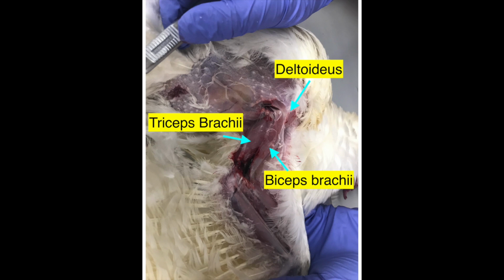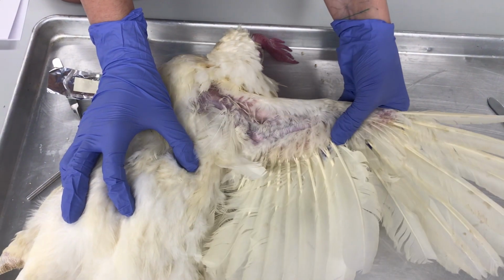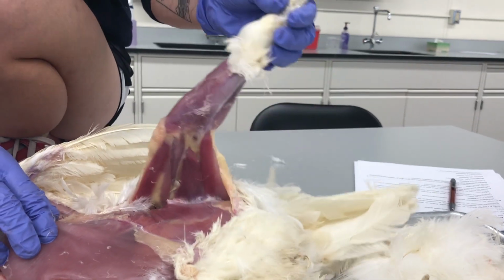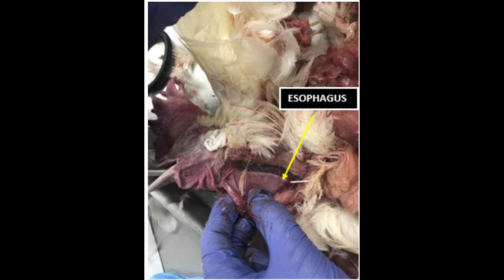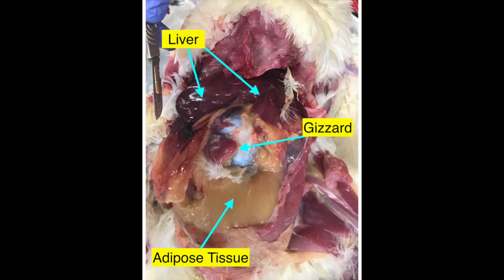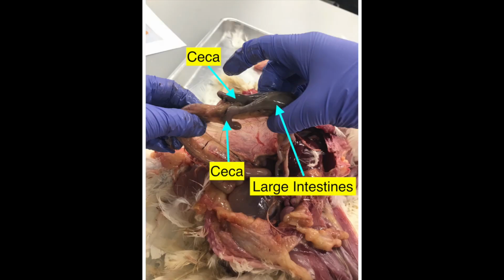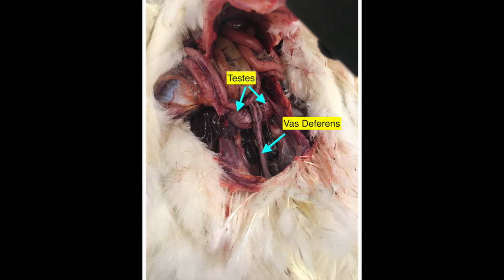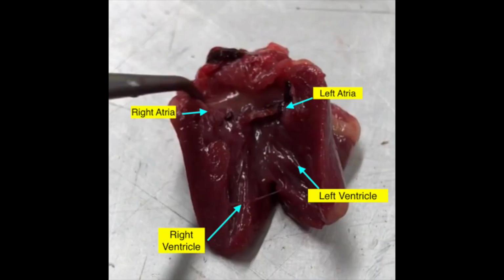Sam & Alex Chicken Video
Sam Greenspun & Alex Piedrahita